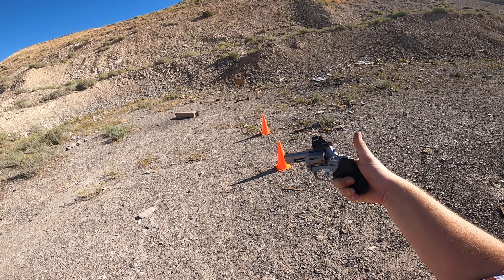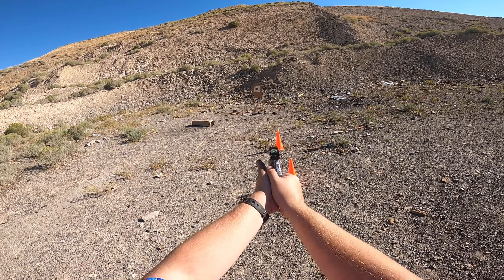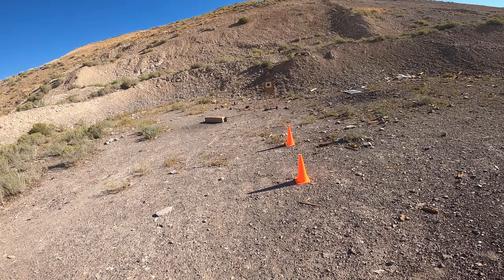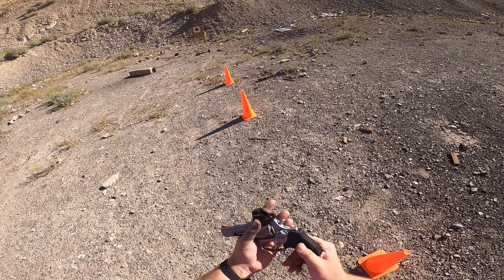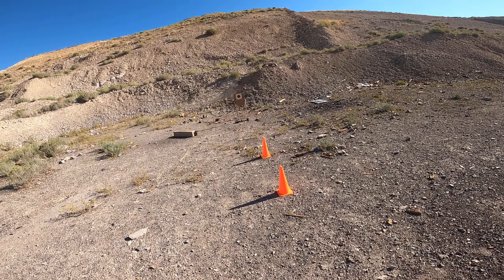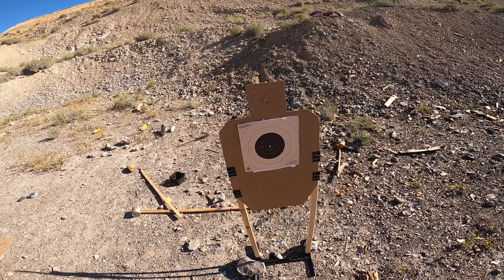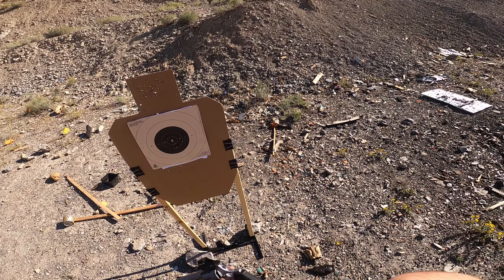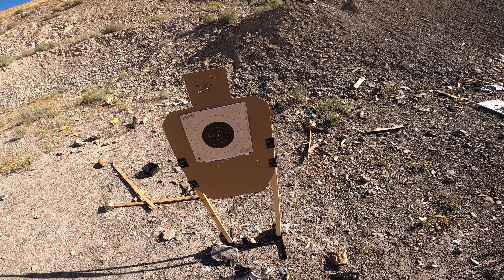"Vicker's Test" 9/6/2024 (Taurus 856 Toro)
Trying out the 856 with a rather familiar drill!